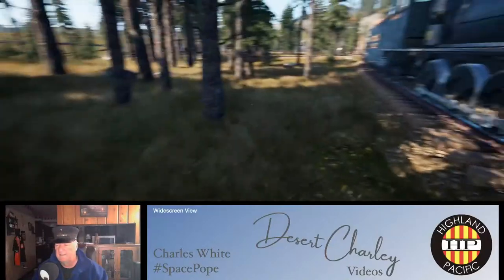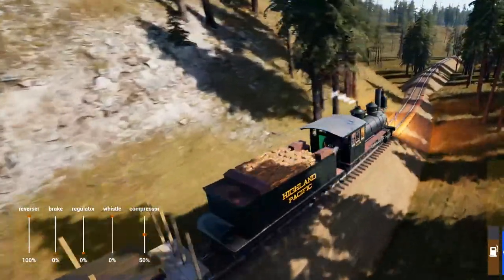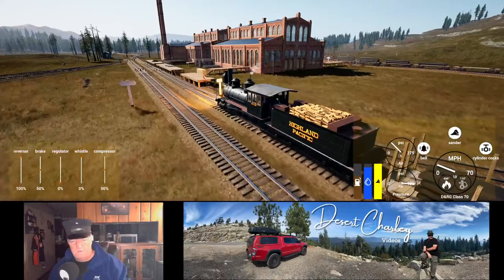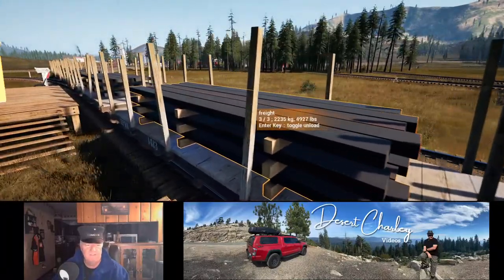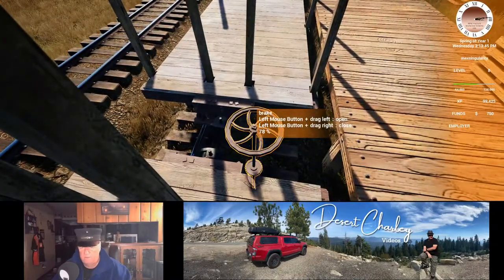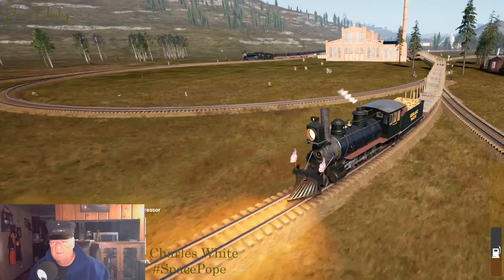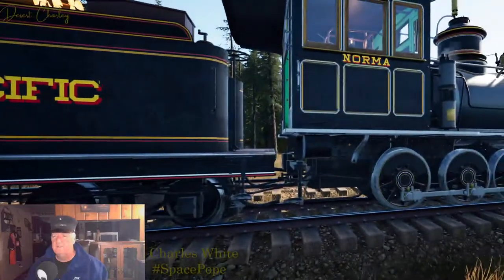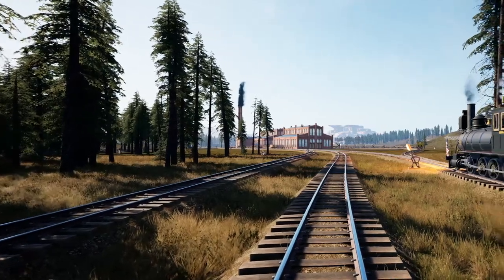LIVE Stream: New fan private car and run down grade with Iron - Railroads Online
I pre-loaded an iron special train of 21 cars down a grade and new track untested.  What could go wrong? Well I crashed in the first video of this series so I'm going back to a save and try it again.  99000Also we have a new passenger private car on the xmas train ALL ABOARD!

Join Desert Charley as he takes you on a thrilling virtual railroad adventure in Railroads Online! Get ready for an immersive experience filled with tips, tricks, and techniques for running trains on his very own custom map within the game. You might even catch appearances from members of the Highland Pacific Model Railroad Club and other guest players in this shared virtual world.

But that's not all! Desert Charley, known as the Space Pope in EVE Online by fellow players, is here to share his unique personality and insights from the world of EVE as Max Singularity. You'll get a taste of his diverse gaming expertise and passion for virtual adventures.

In his spare time, Charles is a dedicated volunteer at the Huntington Library Bonsai Gardens, showcasing his artistic skills in the world of bonsai. And when he's not running trains or tending to bonsai trees, he loves to hit the road in his trusty Tacoma, affectionately known as 'Taco,' exploring the beautiful landscapes of California, Nevada, and Arizona. Join him on these epic journeys as he captures his adventures in stunning videos.

Come along on this exciting adventure and be a part of the fun!